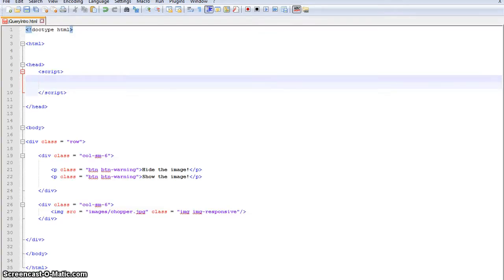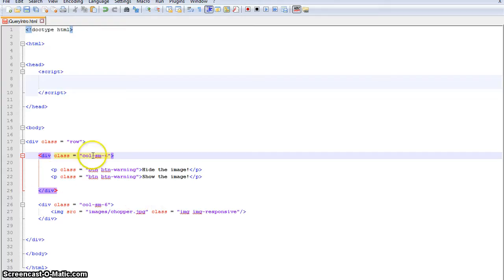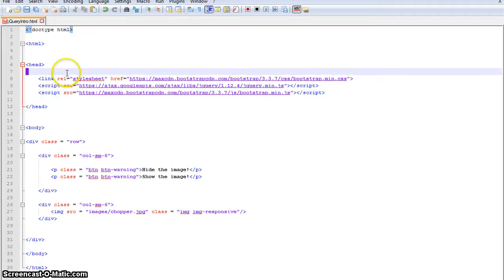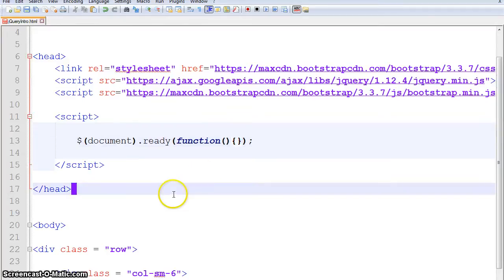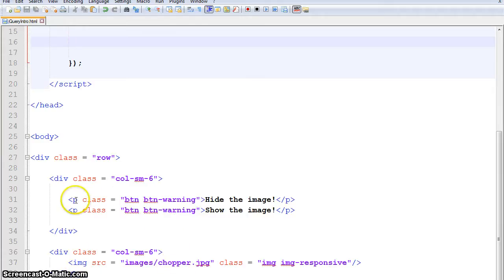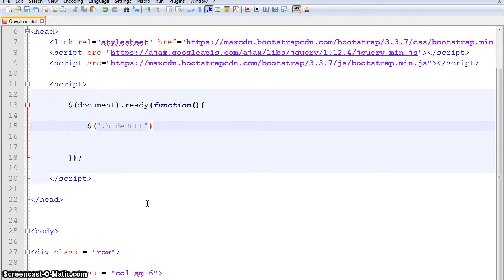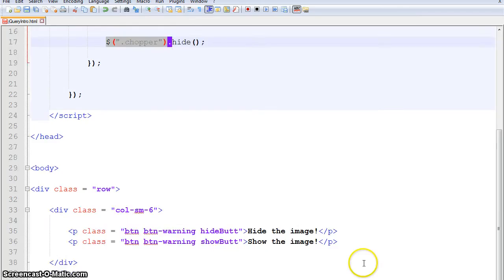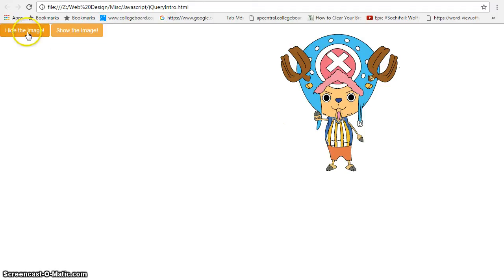introToJQuery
A brief intro to getting started with JQuery